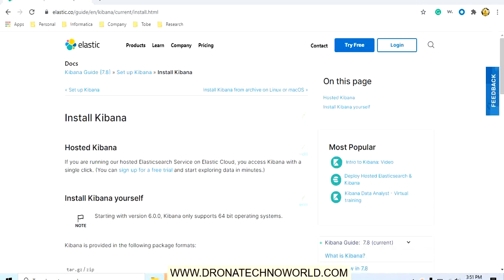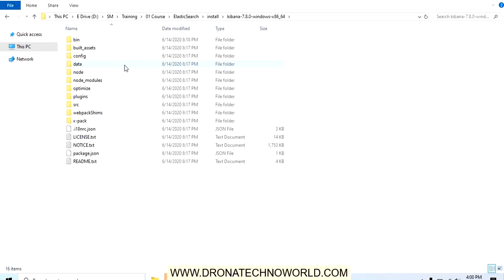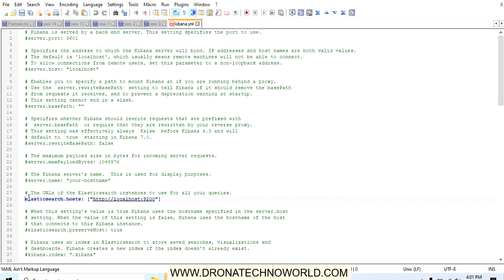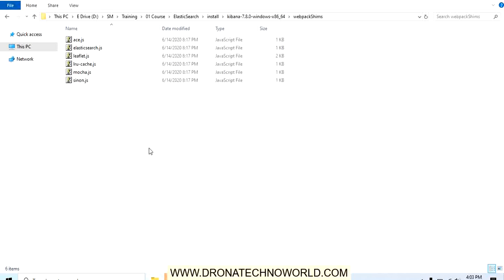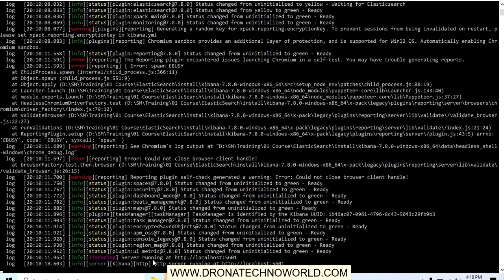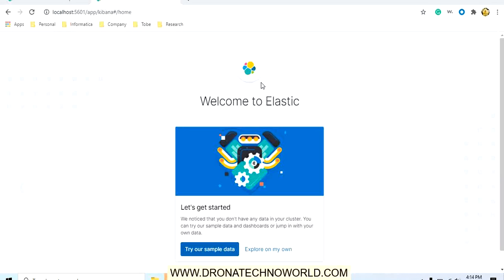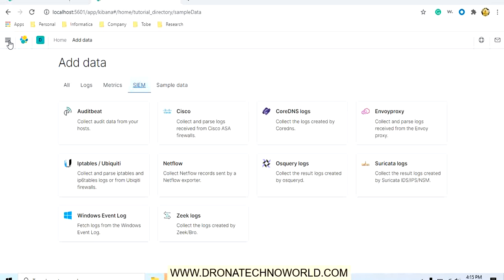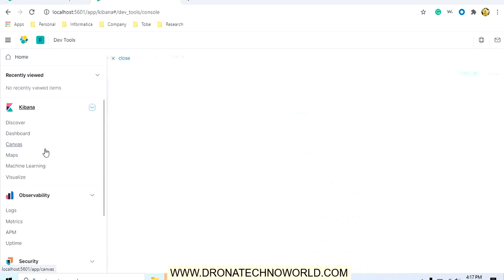06 Elastic Search - Step by Step process to install Kibana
In this video tutorial, we are going to see how to install Kibana which is used for Elastic Search.